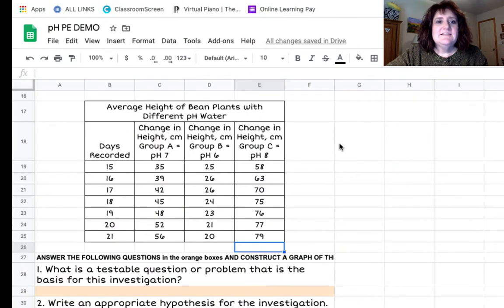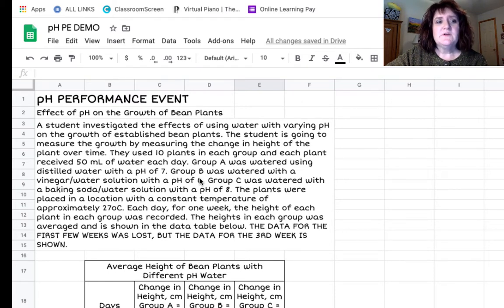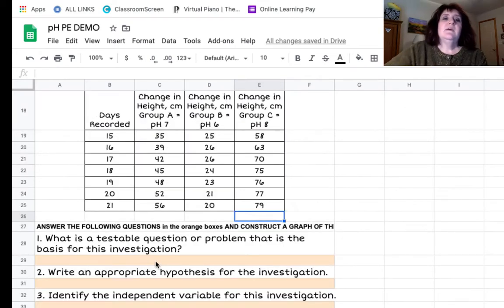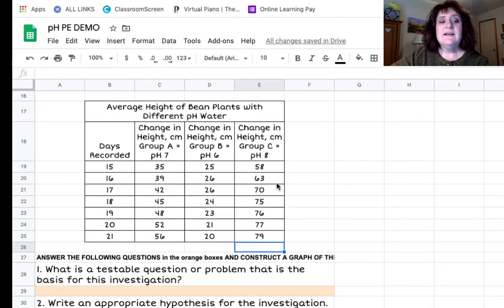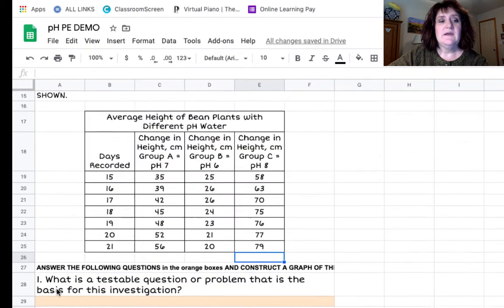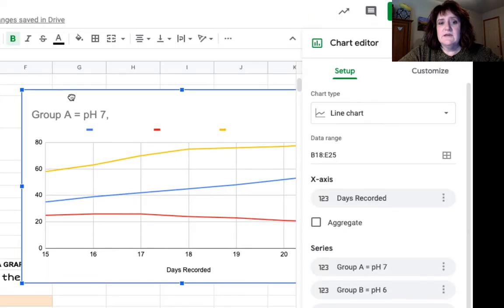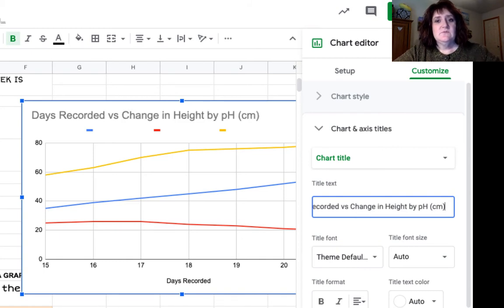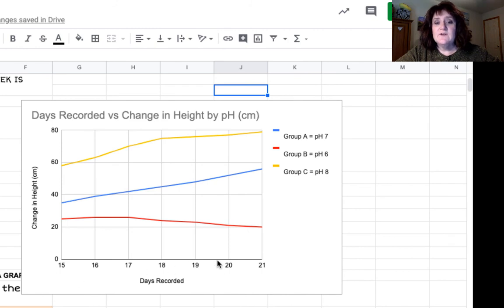pH Performance Event HELP